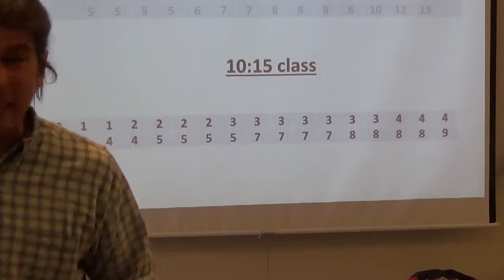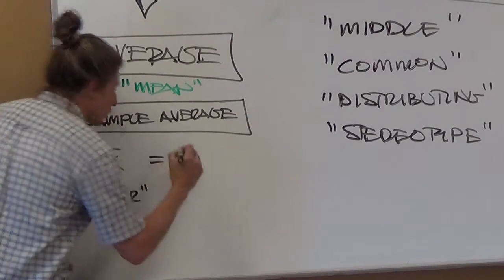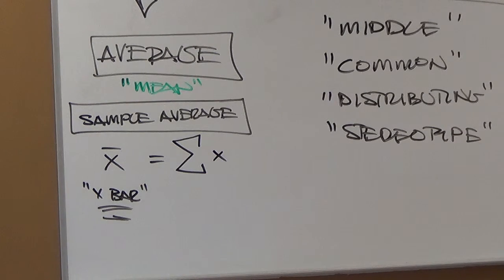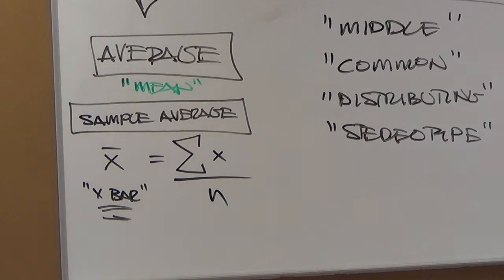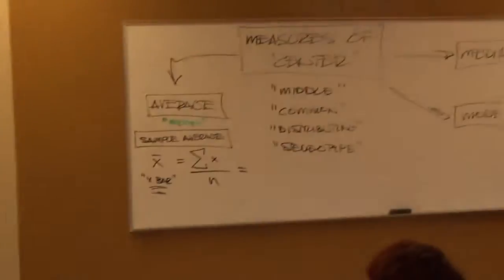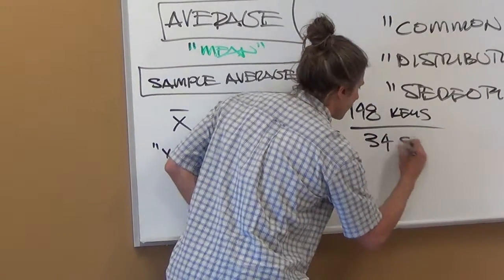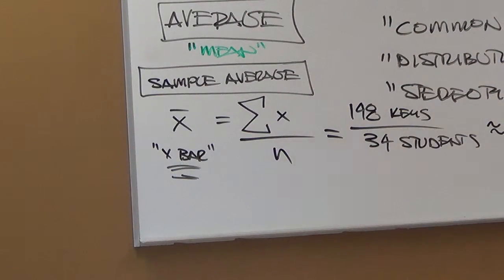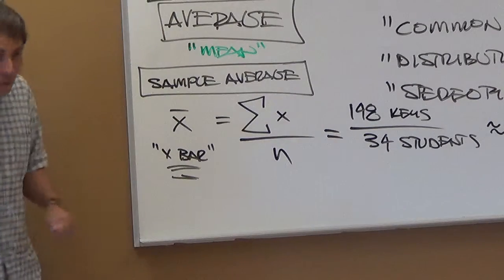4.8.14 (Measures of Center - part 5)